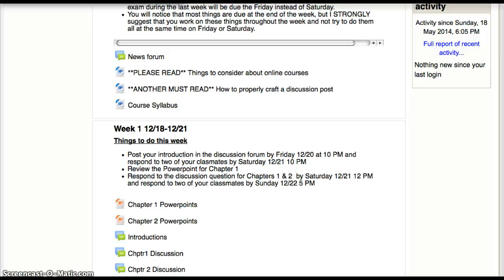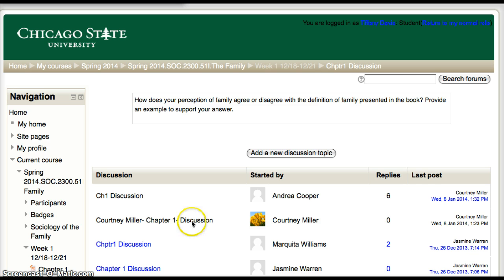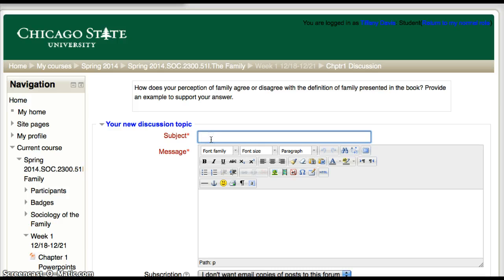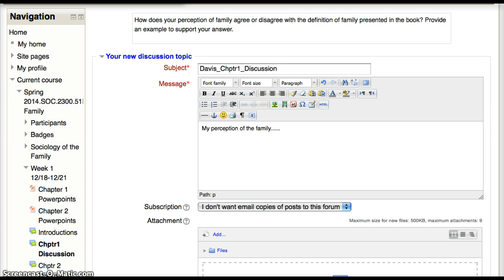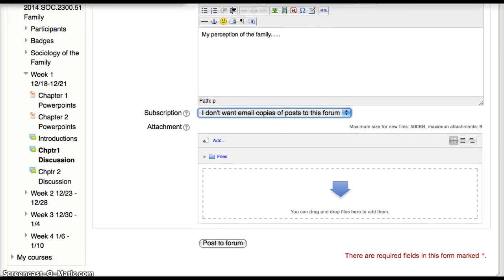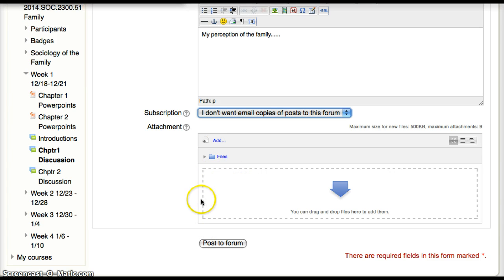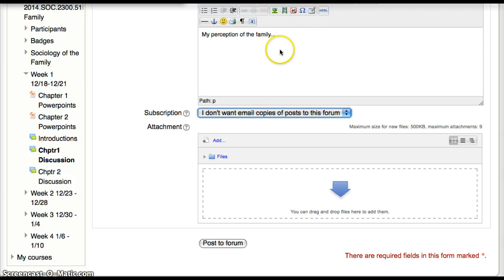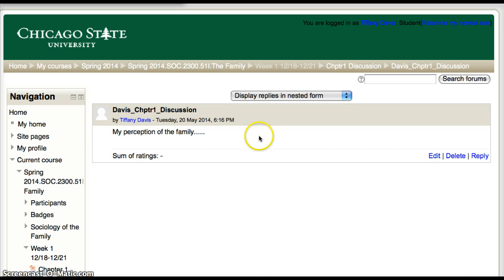Davis_Discussion_Post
Instructions on how students should post a discussion in Moodle.